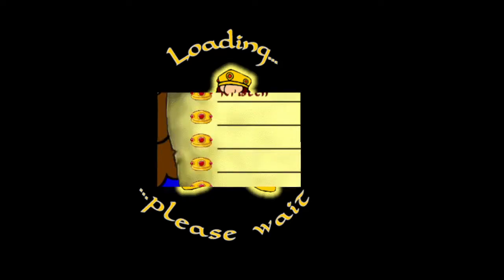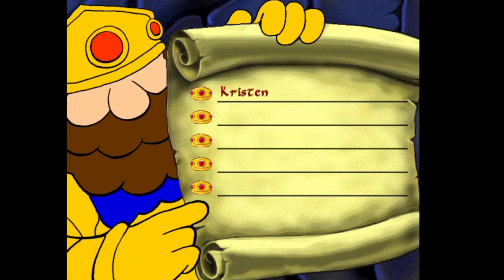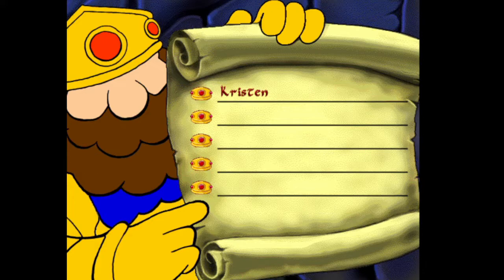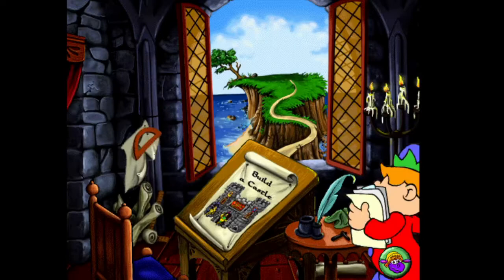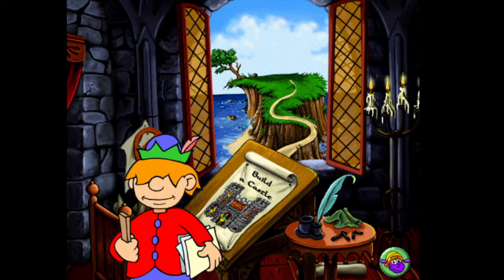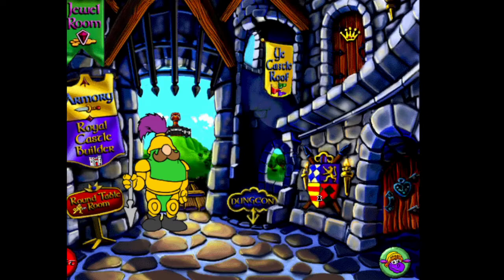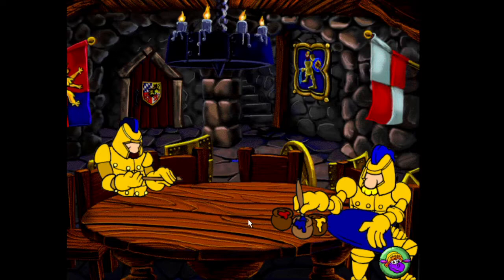Fisher-Price Great Adventures Castle Full Gameplay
[TIMESTAMPS]
0:00 Intro
1:50 Round Table Room
1:56 Royal Castle Builder
5:52 Armory
6:58 Jewel Room
7:58 Tower Trouble
14:58 Ye Castle Roof
16:18 The King's Chamber
21:45 Coat Of Arms
23:54 Ye Royal Kitchen
26:02 Dungeon

Great Adventures by Fisher-Price: Castle is a game for children. It shares its name with the 1995 title Great Adventures by Fisher-Price: Castle, but it is a completely different game. The premise is however identical: a kingdom is taken over by having its knights taken away. This time the villain is Vigor, a Viking, and the player is a squire who helps king Crumb to find the six knights. Everything else in the game is different. When successful the king will make the squire an official knight of the round table. The story is narrated by a small dragon called Fanglebert.

From a central room the main areas can be accessed such as the jewel room, armory, royal castle builder, round table room, ye castle roof and the dungeon. Most of the knights are hidden in these locations and can be found by clicking the correct item in the scenery. They gather in the round table room. In one of the mini-games the villain's ballista needs to be held back by bouncing back arrows by moving a shield at the bottom, like a game of Breakout but with a behind view. On the roof the cannon can be loaded with a variety of objects for a comical effect.

In the kitchen recipes need to be completed by gathering the correct number and types of ingredients. Players can also design a custom coat of arms by dragging elements and selecting colors. It can be printed as well. The build-a-castle and castle comic activities have a similar concept. The game contains a number of songs with the lyrics displayed to sing along.